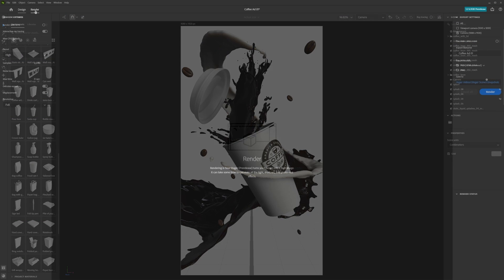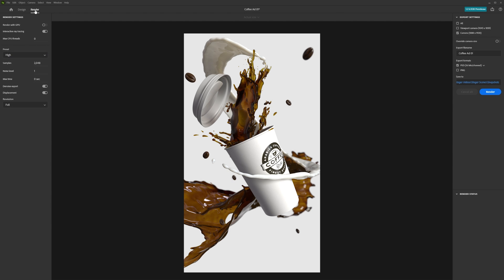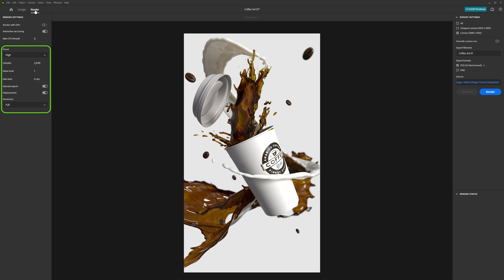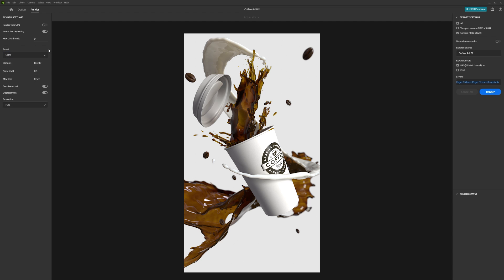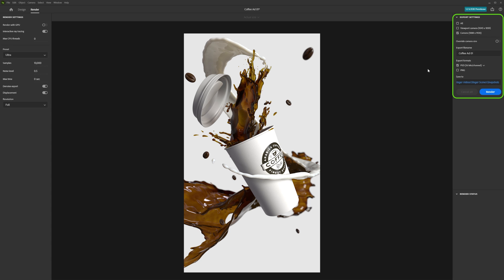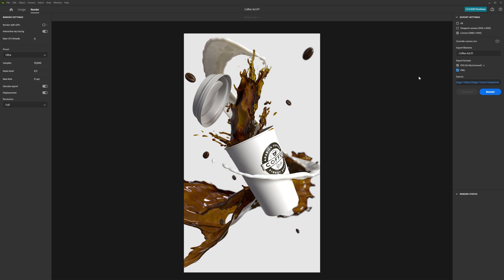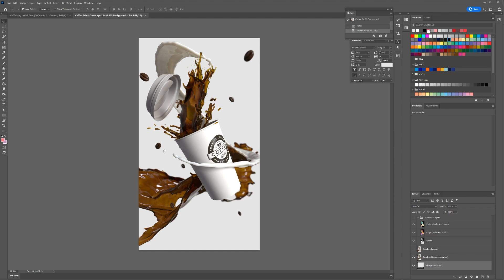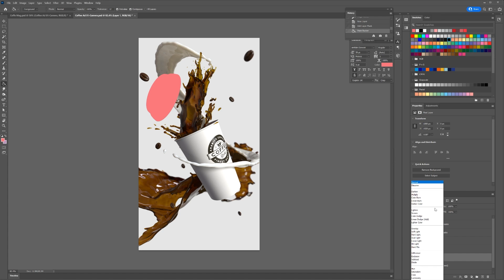Rendering and Exporting with Substance 3D Stager | Adobe Substance 3D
In this video we will cover how to render and export images in Substance 3D Stager. We will look at setting up a render and then opening our exported PSD render in Photoshop.